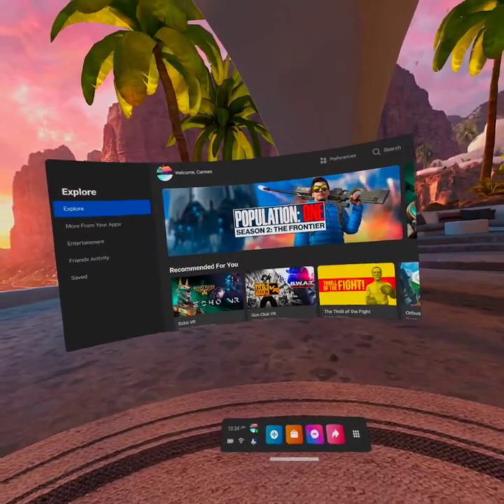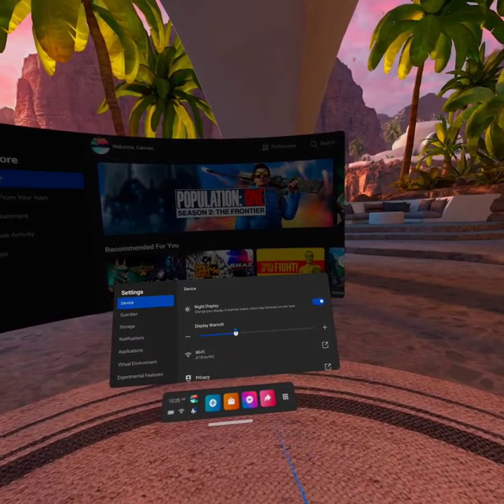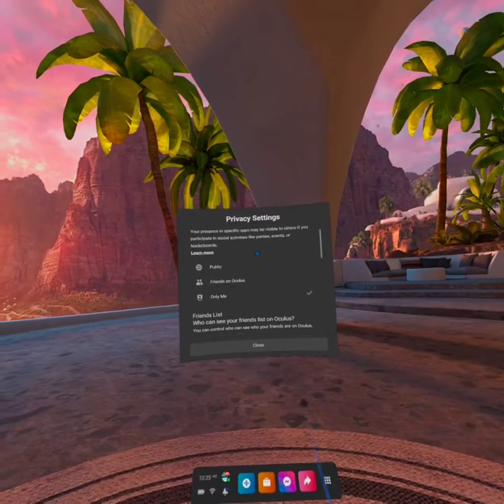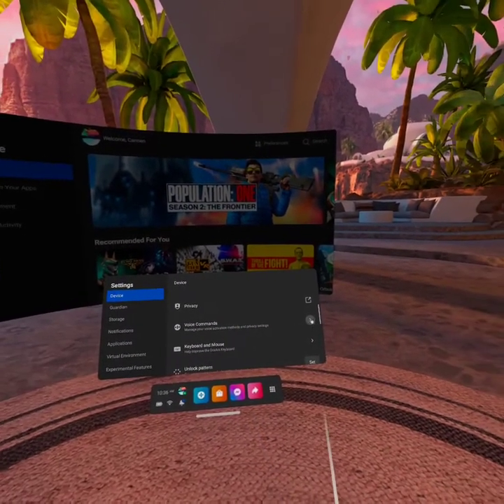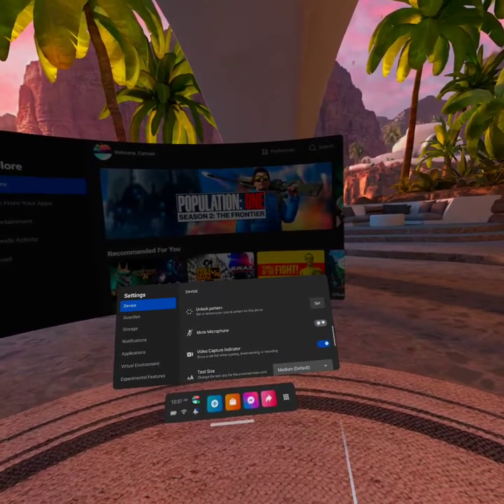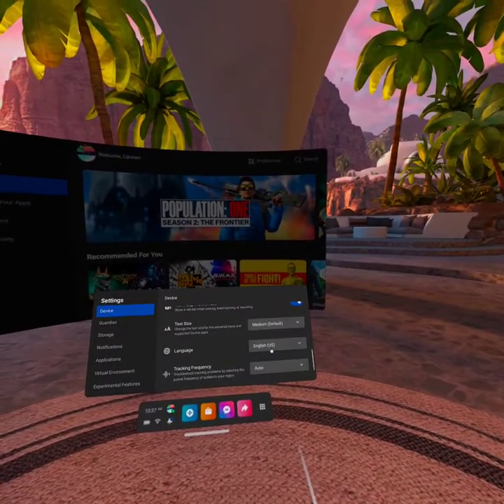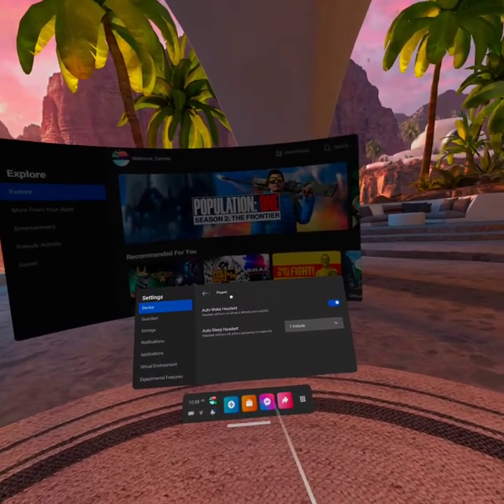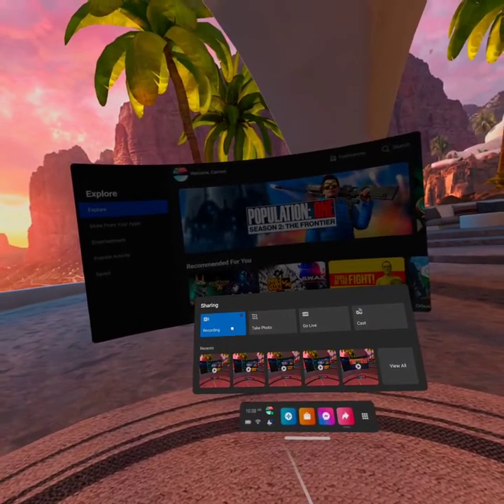Alcove Tutorial: Oculus Home Device Settings overview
In this quick video we take a closer look at the Oculus Home Settings and Device menu.